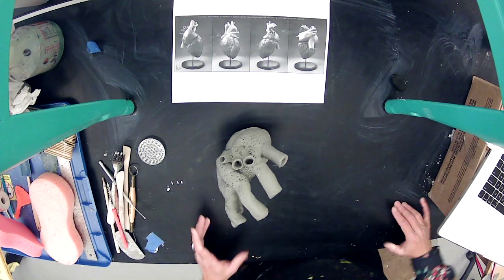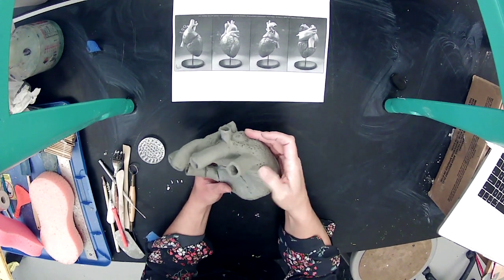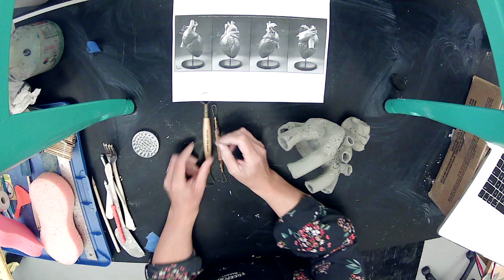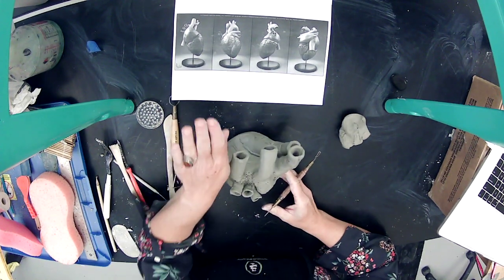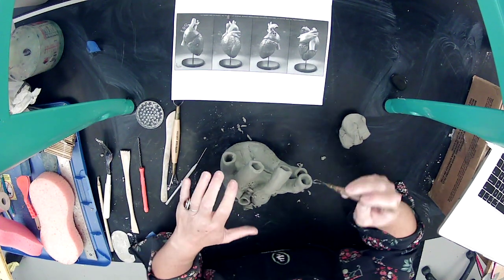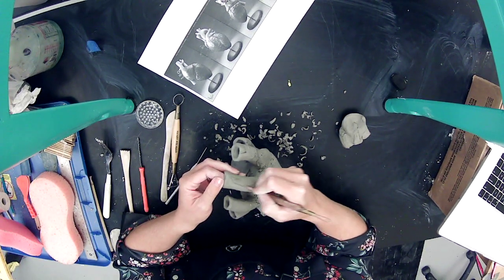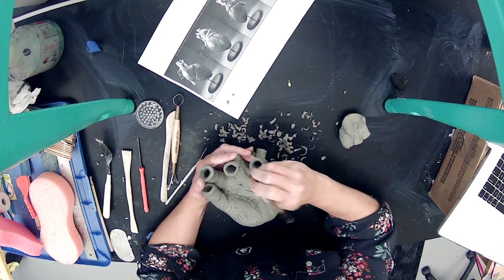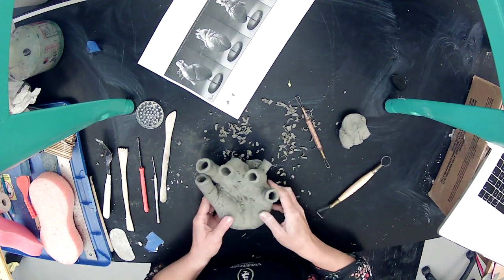9:8:20 Cer I Carving and detail work